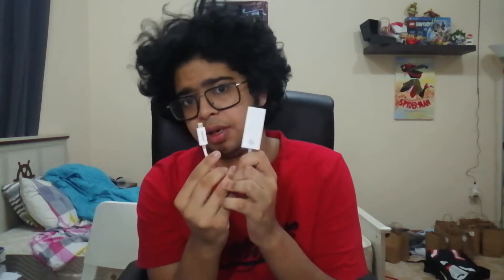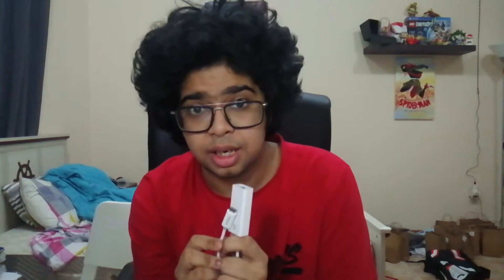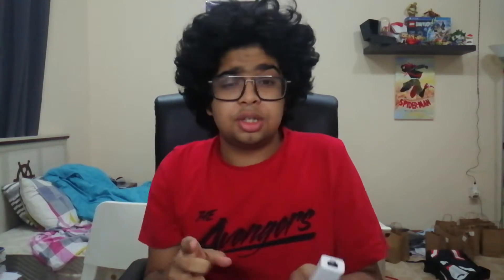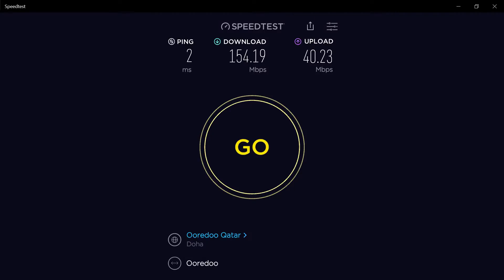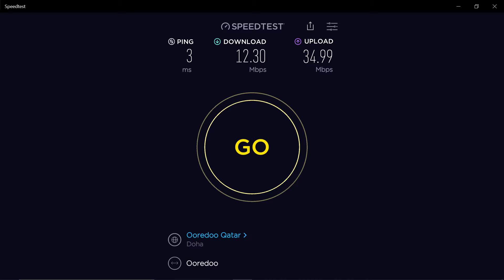My Review Of The Kanex USB-C To Ethernet Adapter : A must buy !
When I went looking for the link it seems that virgin megastore has sold out of the adapter.

Use Code agent6075 In The Fortnite Item Shop!
(when you use my code to make purchases in the epic games store or the Fortnite item shop I receive money from those purchases)

Note that these are non-refundable

Just a guy playing video games, and I do other stuff too

PC Specs
CPU: AMD Ryzen 5 3600 6 core 12 thread
GPU: Gigabyte GTX 1050Ti
Mobo : MSI B450M PRO-VDH MAX
Memory: T-Force Nighthawk 16Gb DDR4 3000 RGB Ram
PSU: Aerocool Lux 550W
Case: Sharkoon VG6-W
Storage : 1TB HDD 450Gb SSD

Laptop Specs:-
AMD Ryzen 9 4900HS 3.0GHz Processor (upto 4.30 GHz, 8MB Cache, 8-Cores) ; NVIDIA RTX 2060 Max-Q 6GB GDDR6 Graphics
16GB DDR4 SODIMM RAM; Intel WiFi 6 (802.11ax) Wifi, Bluetooth 5.0, Backlit Keyboard
14.0" Full HD (1920x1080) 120Hz Refresh Rate Display; 180W Power Supply, 4-Cell 76WHr Battery;
1TB PCIe NVMe SSD; 2 USB 3.2 Gen1, 1 HDMI, 2xUSB 3.2 Type-C Gen1, Headphone/Microphone Combo Jack.

Other Peripherals :
Keyboard : Razer Huntsman TE
Headset: Razer Kraken (green)
Mouse: Glorious model O matte White
2X Dualshock4
A PS4

Softwares I use :
Streamelements Obs
Nvidia Shadowplay